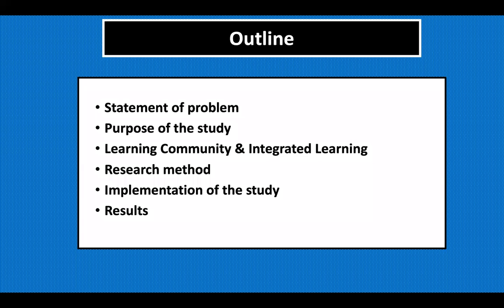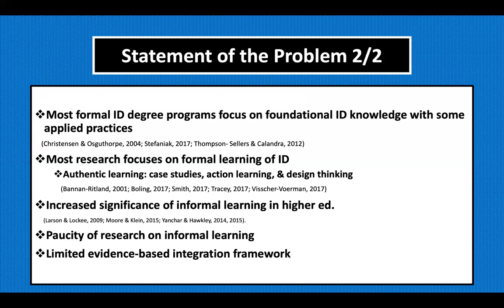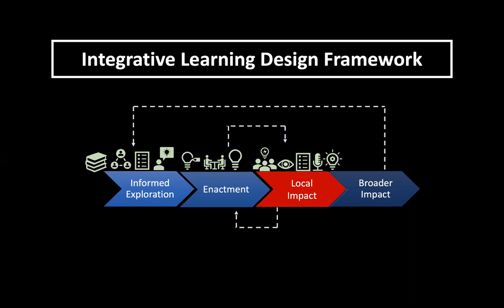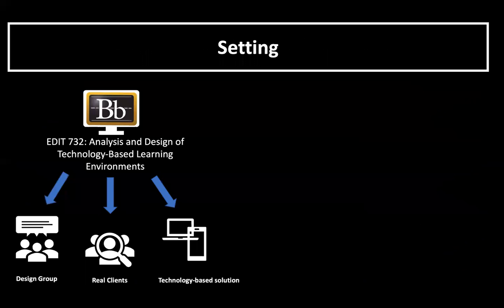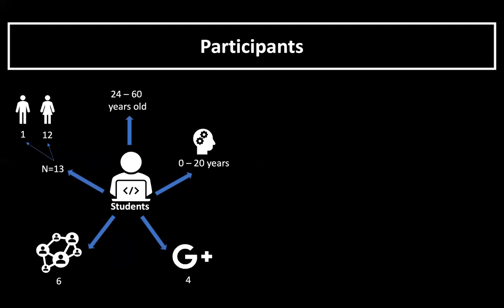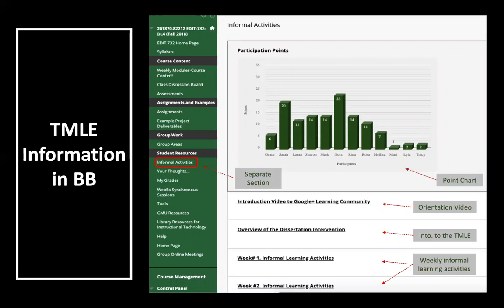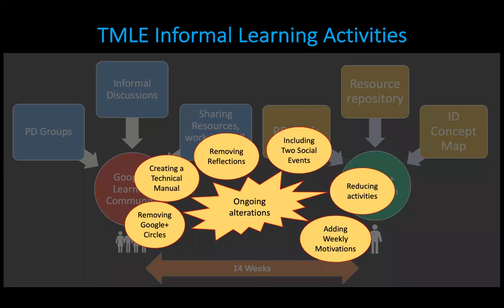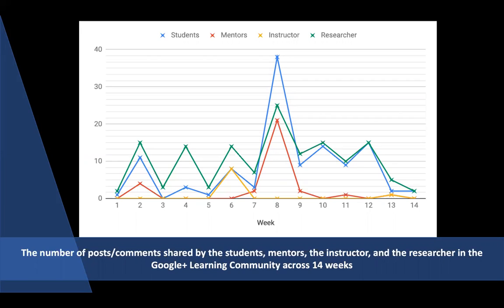Designing and Evaluating an Online Learning Community that Integrates Formal and Informal Learning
This presentation will be presented at the Innovations in Teaching & Learning conference 2020 at George Mason University. It summarizes my Ph.D. study that lasted for three years in which the goal was to design and evaluate an online learning community in Google+ that integrates formal and informal learning. Towards the end of the presentation, I provided the design principles that should help educators interested in creating a similar online learning community for their students to support their formal learning and professional development.
In addition, I created a table that compared a couple of online tools to help educators interested in designing a similar online learning community to identify the best tool based on the features needed to establish an effective learning community.